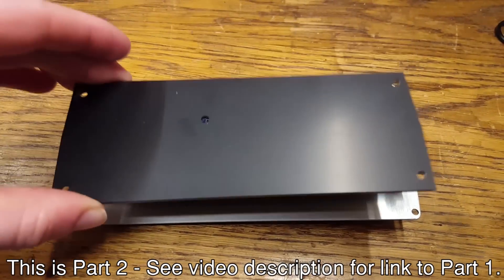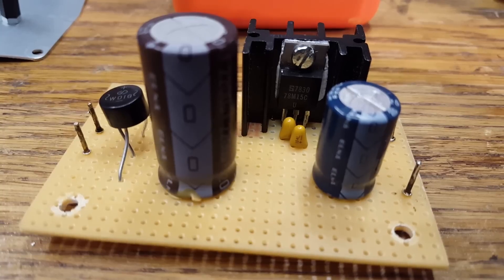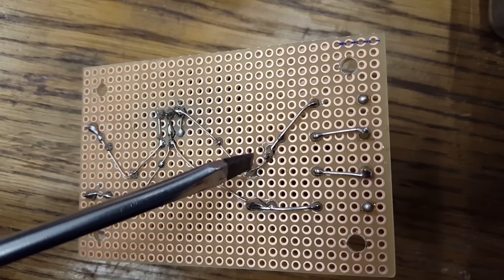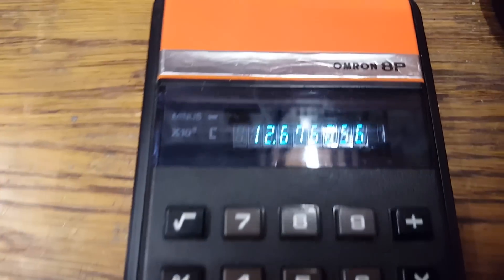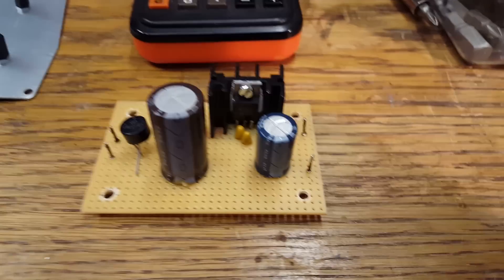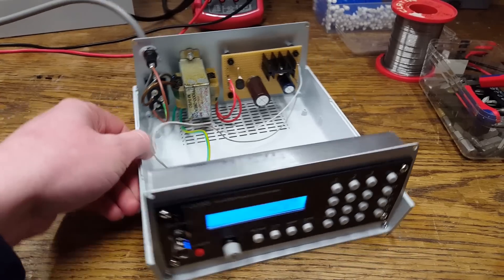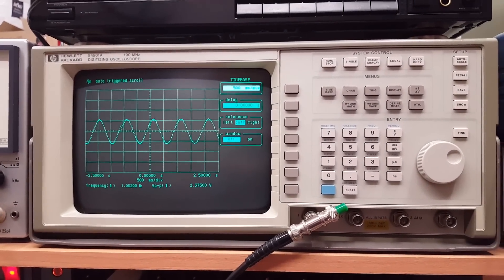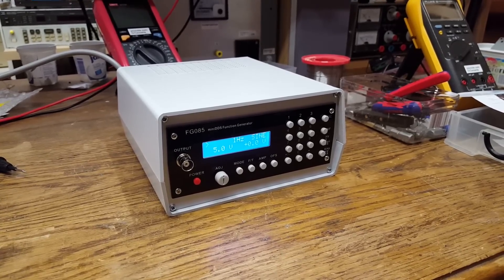Building the FG085 Arbitrary Function Generator (2/2)